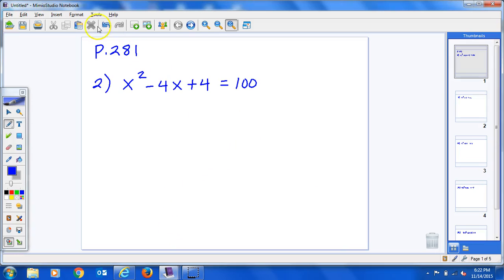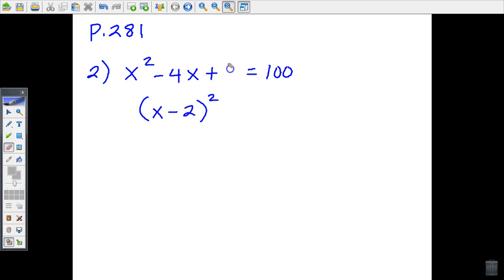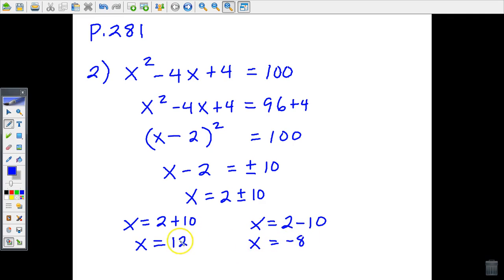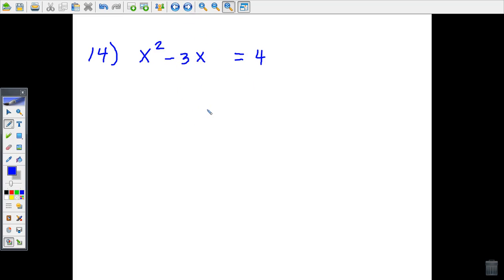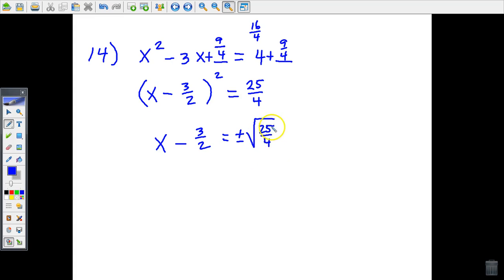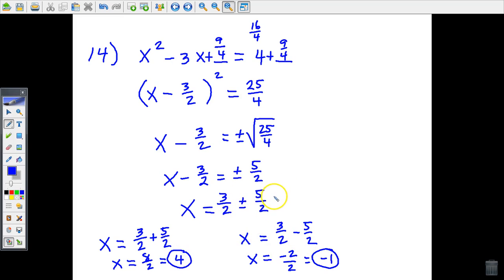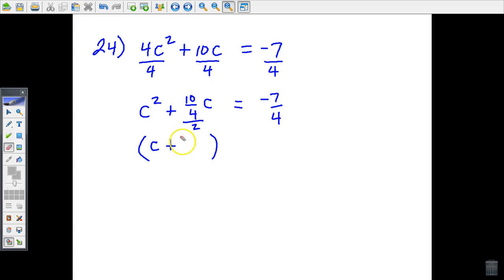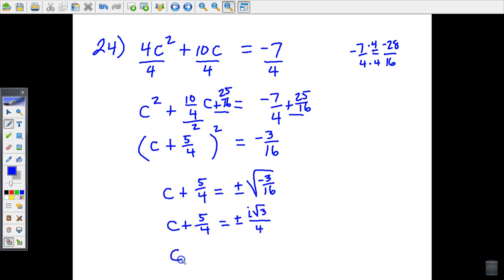video sect 5 7, probs 2, 8, 14, 24